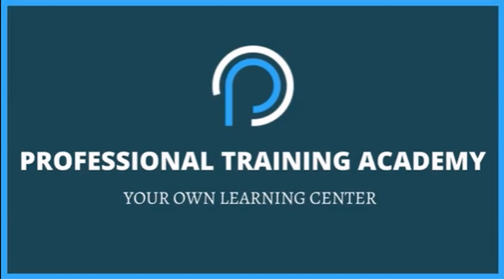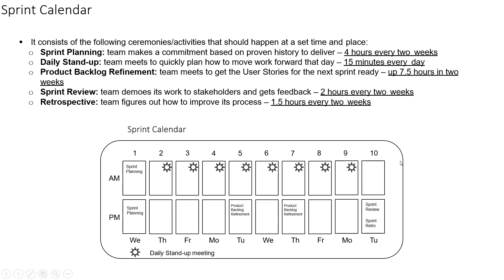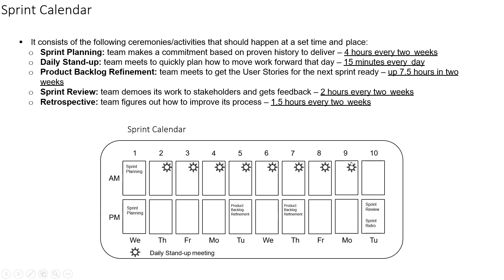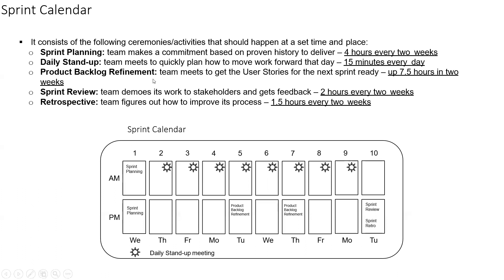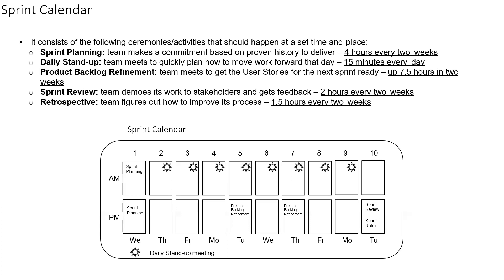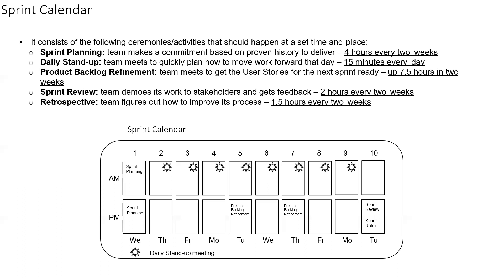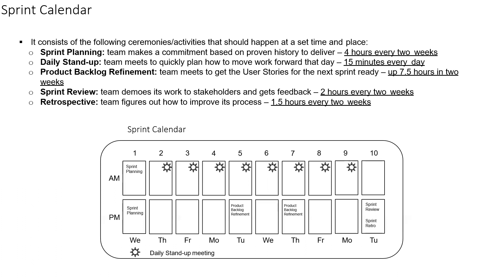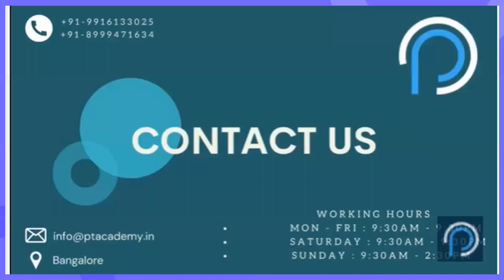AGILE | SCRUM | Sprint Calendar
In this short video, we are explaining how a sprint calendar of 2 weeks look like and the guidelines to complete the sprint events within specified time.

Events are timeboxed activities.